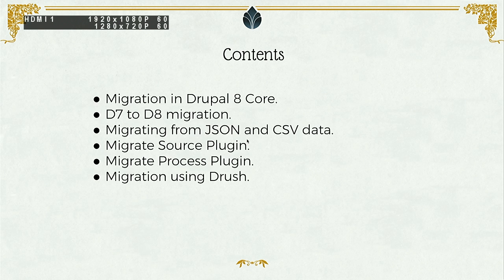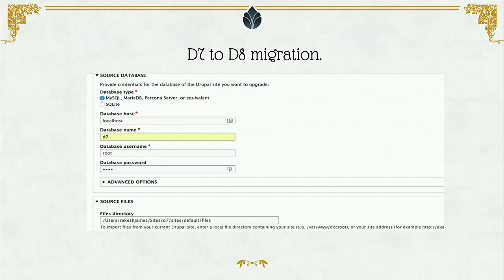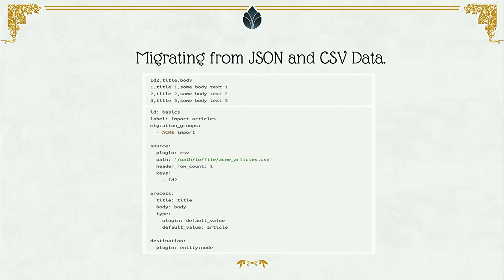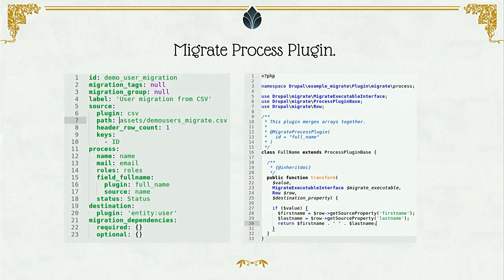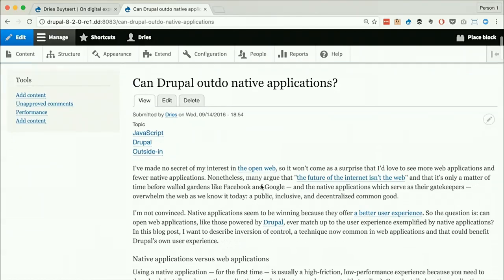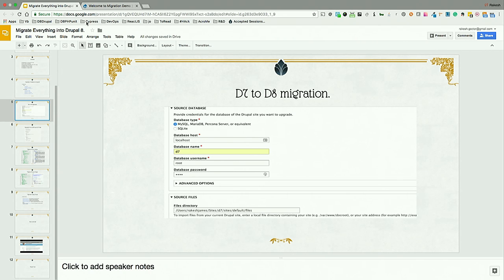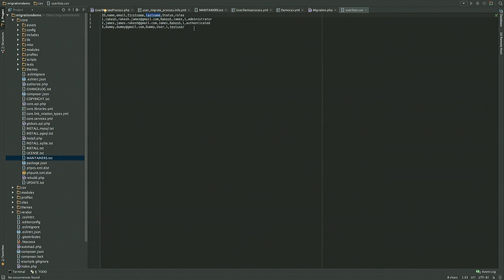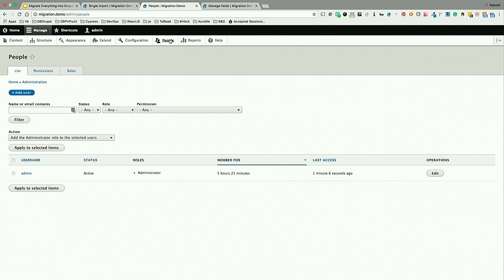DrupalCon Vienna 2017: Migrate Everything into Drupal 8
Overview: - We all know, now is the time to move into Drupal 8 from the other Drupal versions. And it is very important for a Drupal developer to know details about Migrating data into Drupal 8. From the experience of migrating a Legacy System which built on Adobe ColdFusion(And currently working on D7 to D8 having more than 6GB of Data), would like to discuss the following points,

Migration Modules in Drupal 8 Core.
Migrate Source Plugin.
Why or When we need to write Migrate Source plugin?
How to Write Migrate source plugin?
Migrating from JSON and CSV.
Migrate Process Plugin.
Why or When we need to write Migrate Process plugin?
How to Write Migrate Process plugin?
Migration using Drush.
D6 to D8 migration.
D7 to D8 migration.
In Addition to this, will be having a live demo about the Migrate plugins and User Interface migration of 7 to 8.

Session Takeaway : - How to migrate Data into Drupal 8?

Expected Attendees:- Any ones wants to know about Drupal 8 migration.